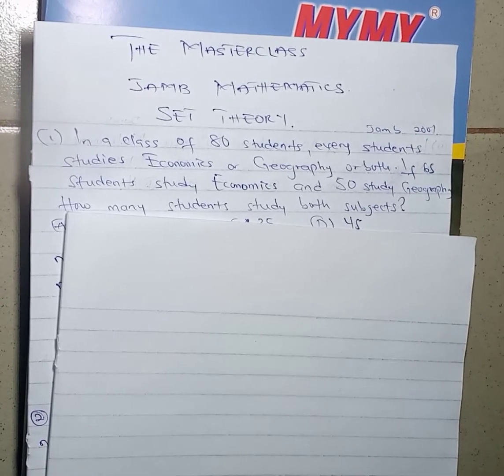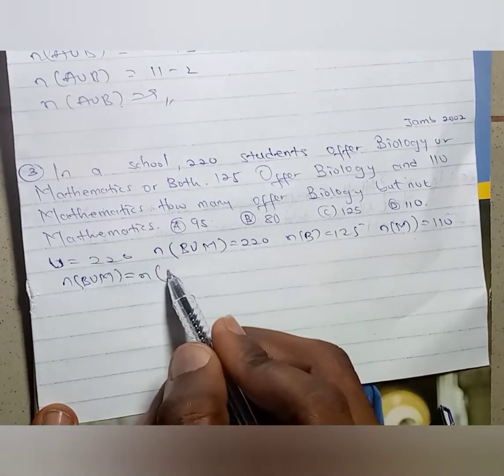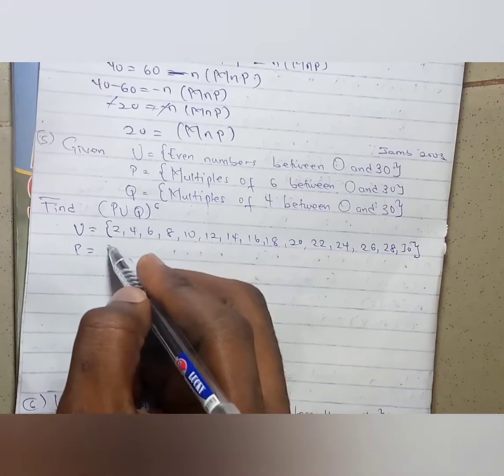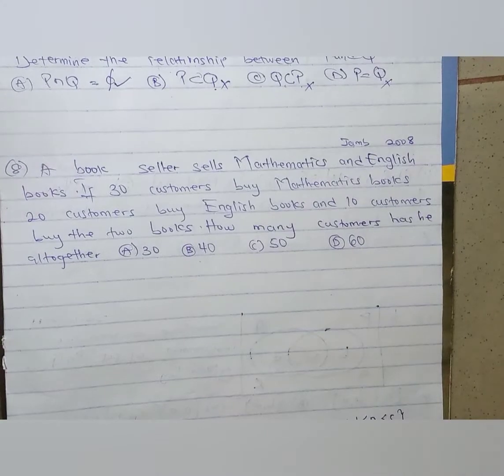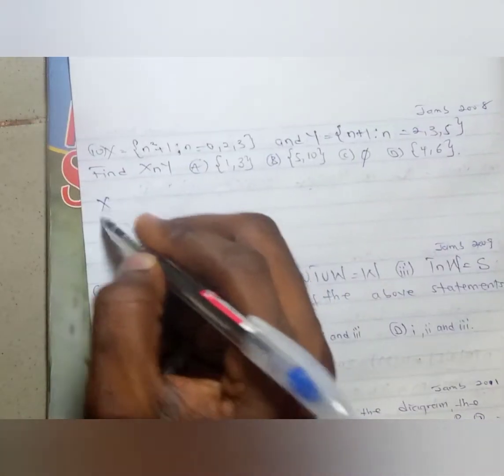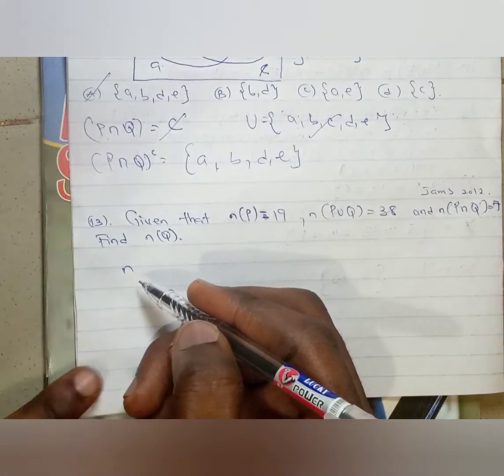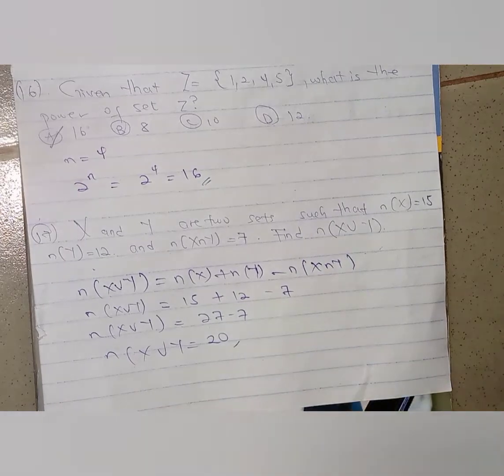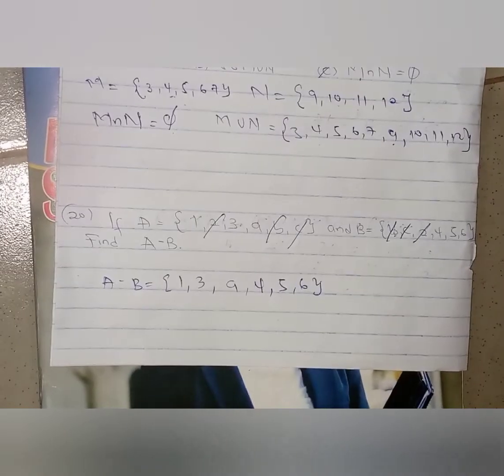JAMB & WAEC MATHEMATICS SOLVED PAST QUESTIONS ON SET THEORY.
HOW TO EASILY SOLVE QUESTIONS ON SET THEORY IN JAMB / WAEC / POST UTME/ NABTEB AND GCE
DO WELL TO COMMENT ON HOW THIS VIDEO HAS BEEN HELPFUL TO YOU, AND ASK QUESTIONS.